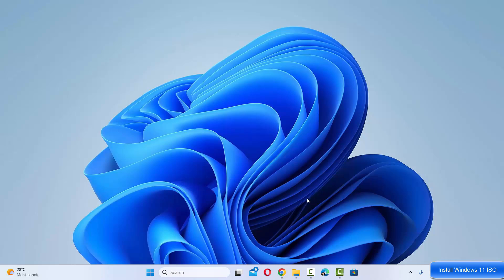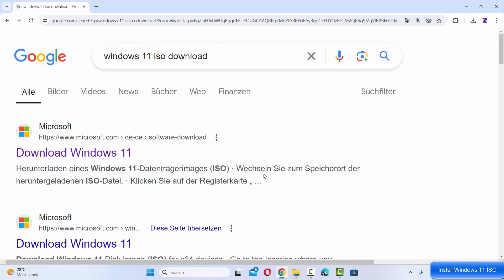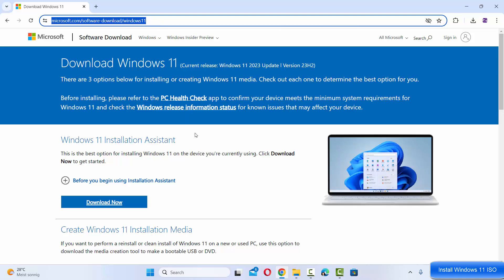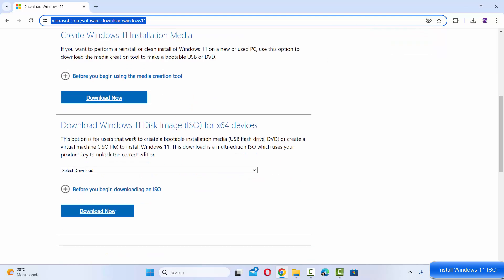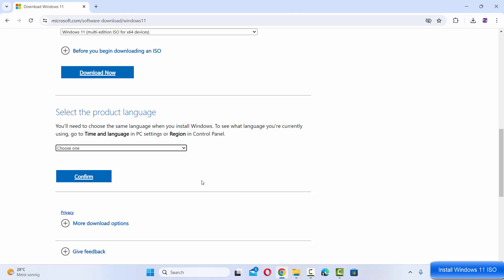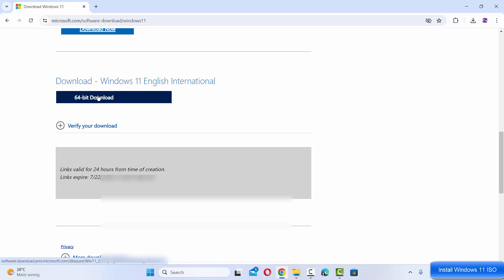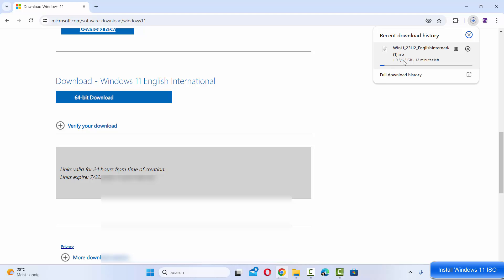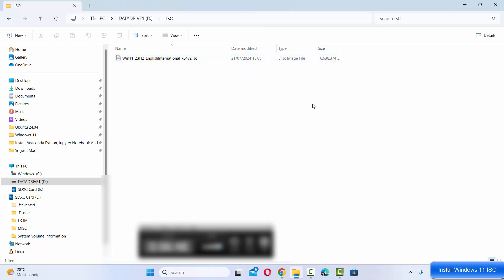How to Download the Official Windows 11 ISO File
Welcome to our step-by-step guide on how to download the official Windows 11 ISO file directly from Microsoft's website! Whether you're preparing to install Windows 11 on a new PC, setting up a virtual machine, or creating a bootable USB drive, having the ISO file is essential. In this video, we’ll guide you through the entire process, ensuring you get the correct ISO file safely and securely.

1. **Introduction to Windows 11 ISO:**
   - What is an ISO file?
   - Why you might need a Windows 11 ISO file.

2. **System Requirements for Windows 11:**
   - Minimum hardware requirements.
   - How to check if your system meets these requirements.

3. **Downloading the Official Windows 11 ISO File:**
   - Navigating to the Microsoft download page.
   - Selecting the correct Windows 11 version.
   - Step-by-step download process.

   - Checking the file integrity.
   - Ensuring you have the complete and correct ISO file.

**Steps to Download the Official Windows 11 ISO File:**

1. **System Requirements:**
   - Ensure your PC meets the minimum system requirements for Windows 11:
     - Processor: 1 GHz or faster with at least 2 cores on a compatible 64-bit processor.
     - Storage: 64 GB or larger storage device.
     - TPM: Trusted Platform Module (TPM) version 2.0.
     - Graphics card: DirectX 12 compatible graphics / WDDM 2.x.
     - Display: -9” with HD Resolution (720p).
     - Internet connection: Internet connectivity is necessary to perform updates and to download and take advantage of some features.

2. **Navigate to the Microsoft Download Page:**
- Open your web browser and go to the [official Microsoft download page]

3. **Select the Windows 11 Version:**
   - On the download page, scroll down to the "Download Windows 11 Disk Image (ISO)" section.
   - Select "Windows 11" from the drop-down menu.

4. **Choose Your Language:**
   - After selecting the Windows 11 version, click the "Confirm" button.
   - You will be prompted to choose the product language. Select your preferred language from the drop-down menu and click "Confirm".

5. **Download the ISO File:**
   - After confirming the language, you will see the download links for the 64-bit version of Windows 11.
   - Click on the "64-bit Download" button to start the download.

6. **Save the ISO File:**
   - A prompt will appear asking you to save the file. Choose a location on your PC where you want to save the Windows 11 ISO file and click "Save".
   - The download will begin and may take some time depending on your internet speed.

   - Once the download is complete, you should verify the file integrity to ensure the download was successful.
- You can use a tool like [Microsoft File Checksum Integrity Verifier (FCIV)] or any other checksum utility to verify the file.

**Conclusion:**

Congratulations! You have successfully downloaded the official Windows 11 ISO file from Microsoft’s website. This ISO file can now be used to install Windows 11 on a new PC, set up a virtual machine, or create a bootable USB drive.

This comprehensive guide ensures that you can easily and safely download the official Windows 11 ISO file, ready for installation or other uses.